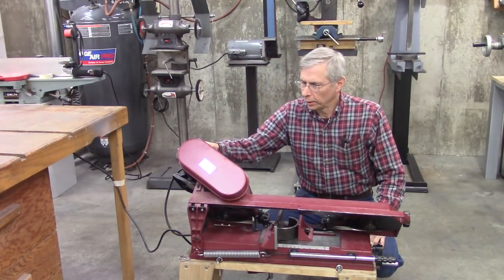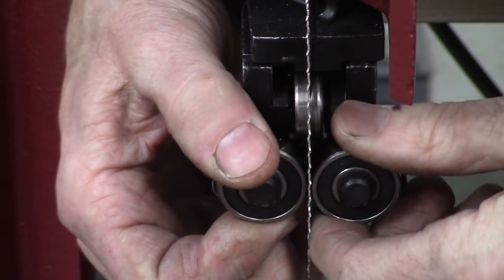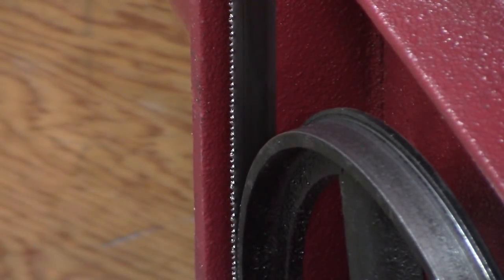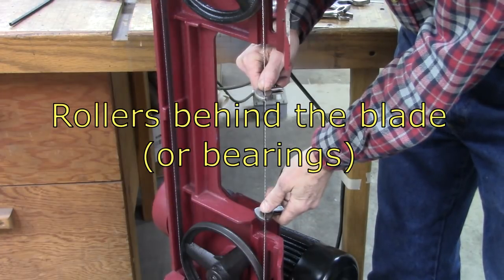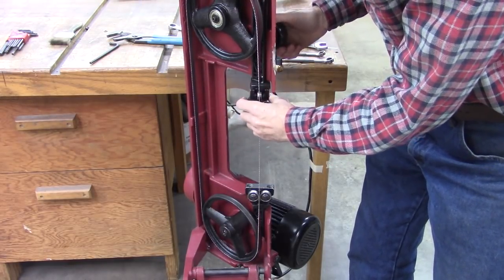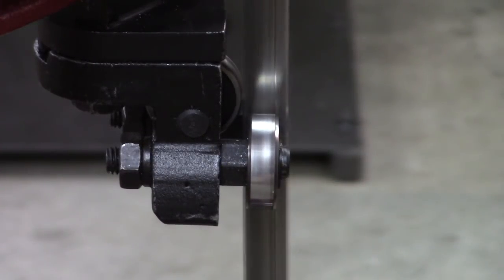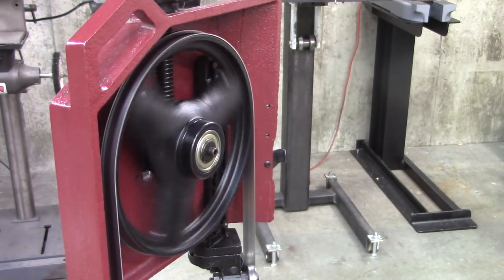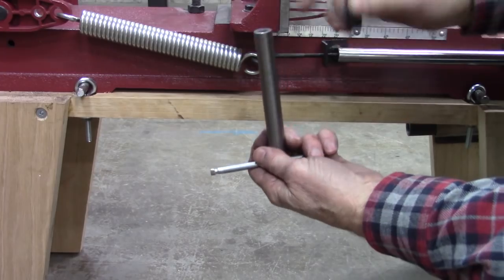4" x 6" Horizontal Bandsaw Tune Up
This video shows how to adjust blade tracking and how to make a few modifications to improve blade life and performance on a 4x6 inch import bandsaw